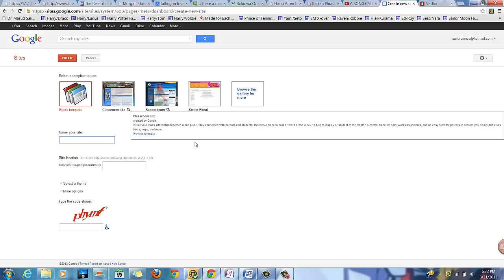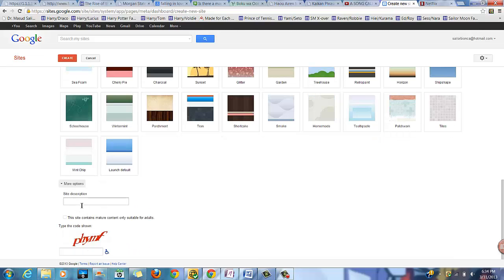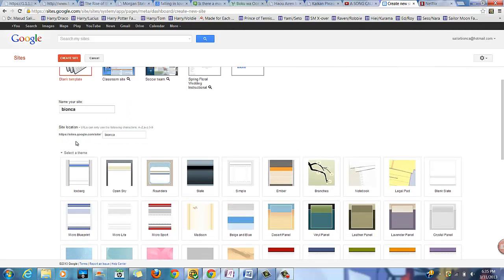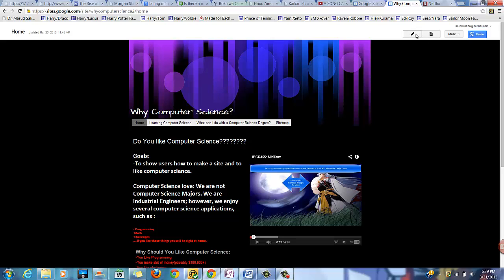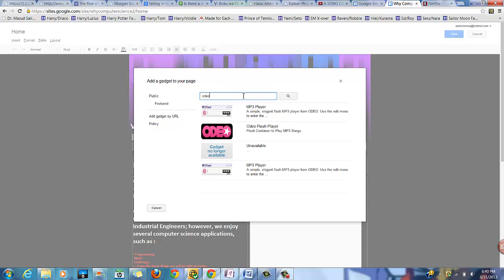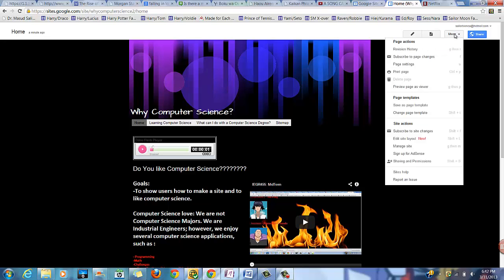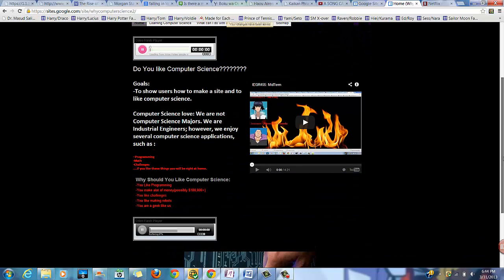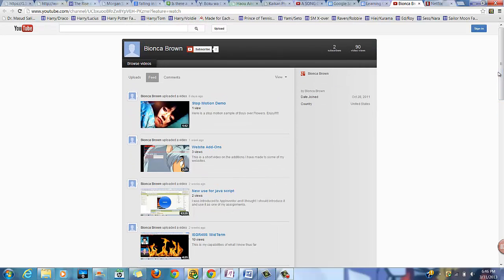Google Sites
This is the website we created using goofle sites